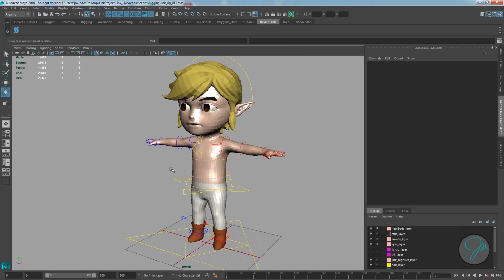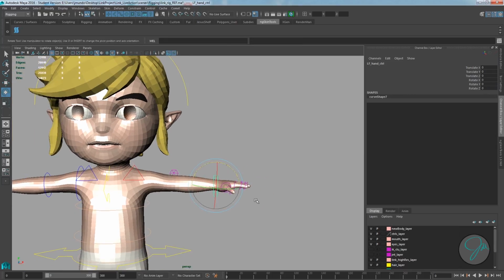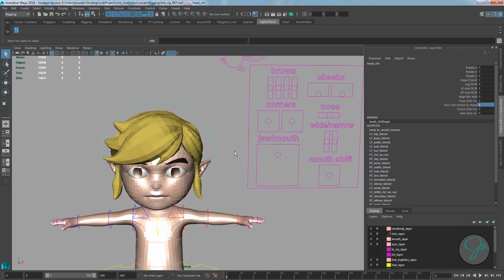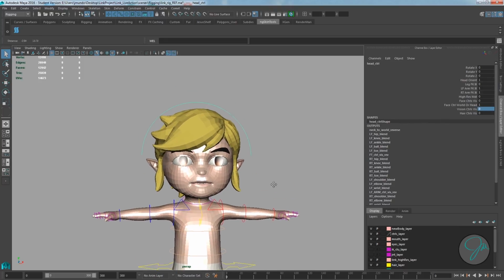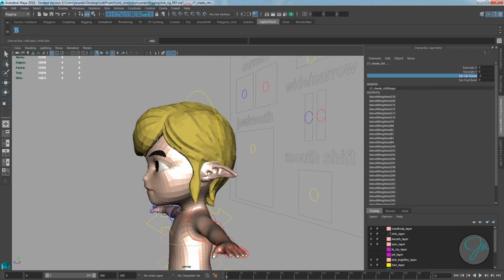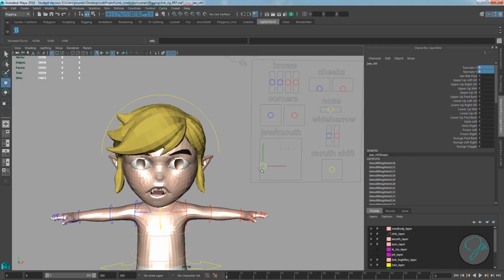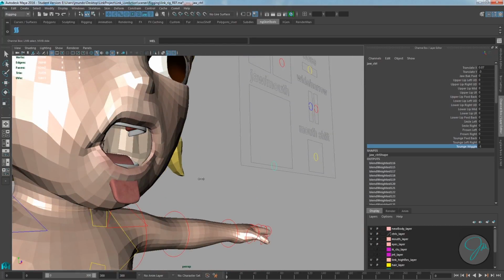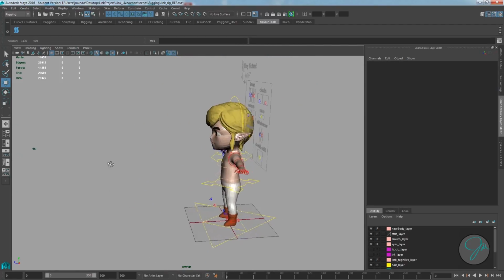Overview of Link's Rig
Just a quick overview of Link's rig. Possibly the final version but since I haven't done dynamic clothing I may make a video later with added features. Hope you enjoy.

Just as a disclaimer, I do not own the intro music and sound effects.